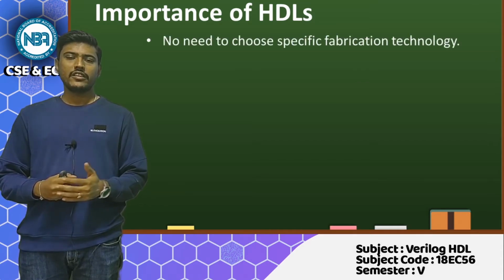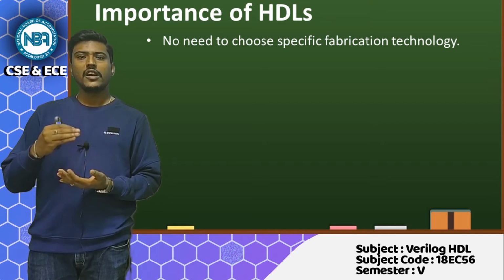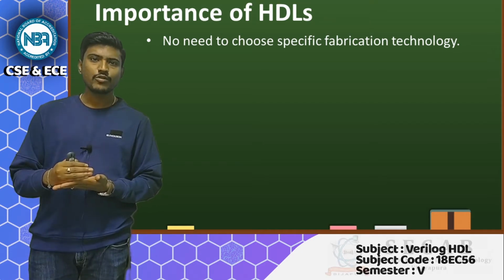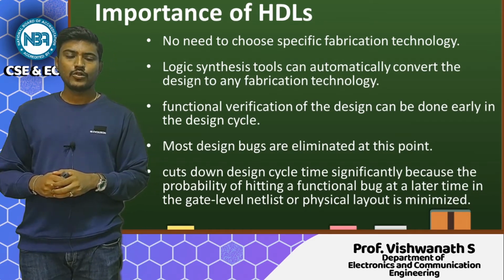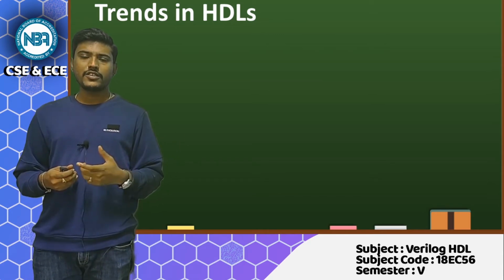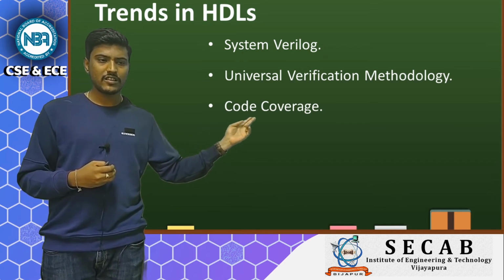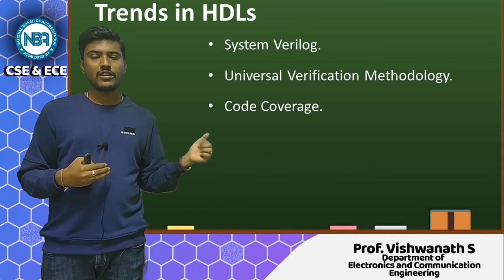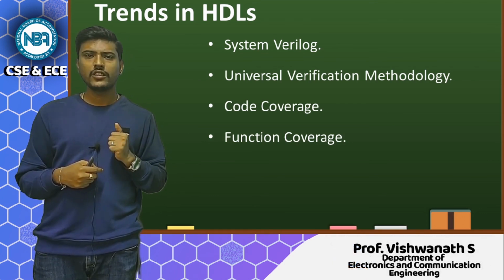Verilog HDL L1.4 - Importance & Trends in HDL | 18EC56 | VTU Syllabus | SECAB. I. E. T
Verilog HDL Lecture Series for 5th Semester VTU students by Prof.Vishwanath Shidlingappanavar, Department of Electronics and Communication Engineering, SECAB Institute of Engineering and Technology, Vijayapura.

Topics Covered
1. Importance of HDLs
2. Trends in HDL